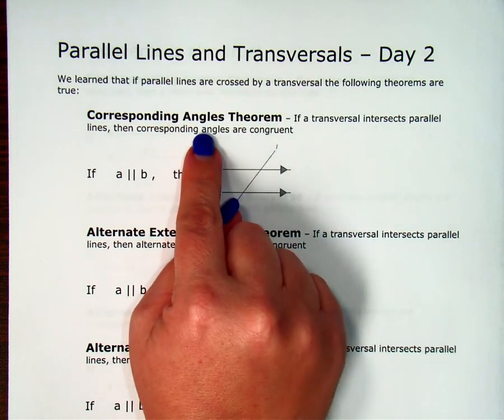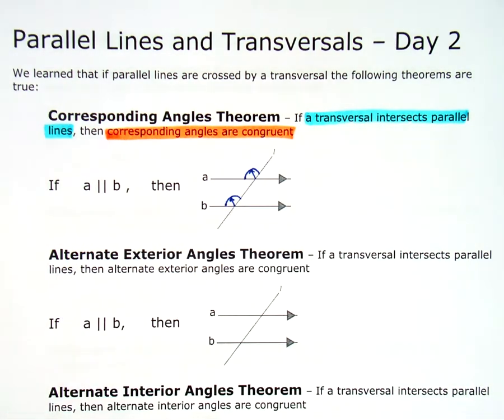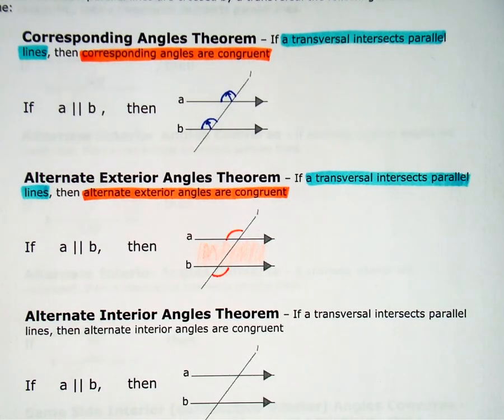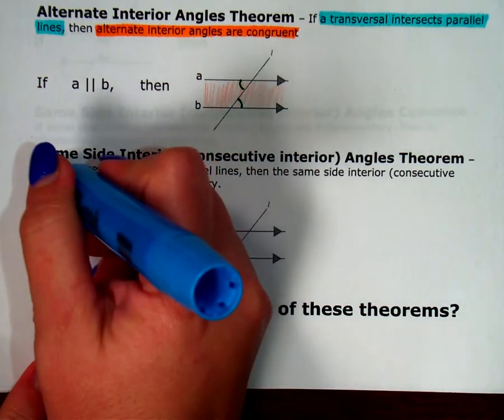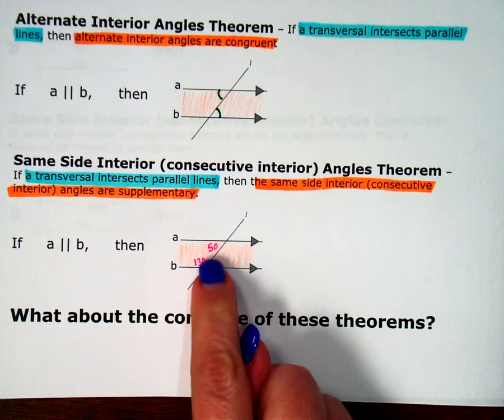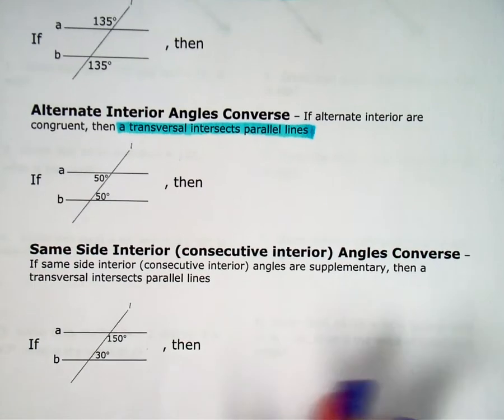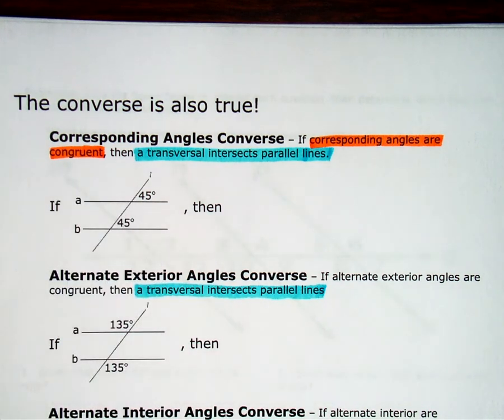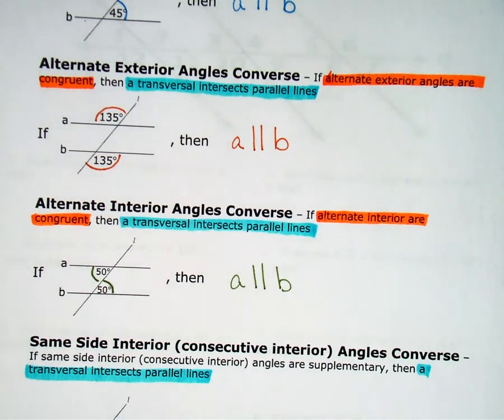U2d12 Proving Parallel with Angles Part 1